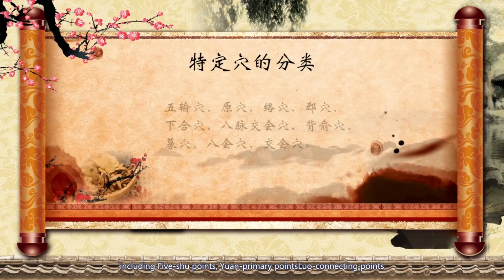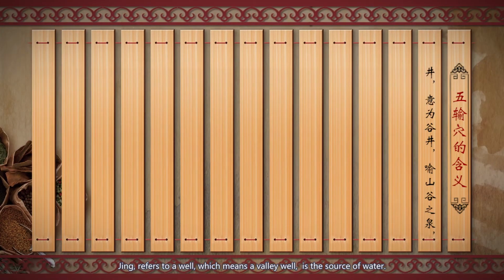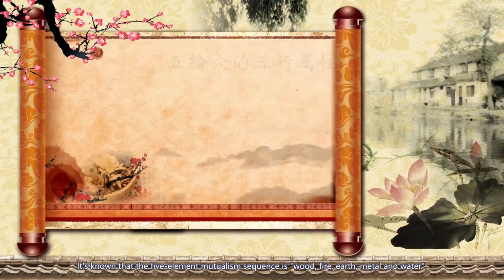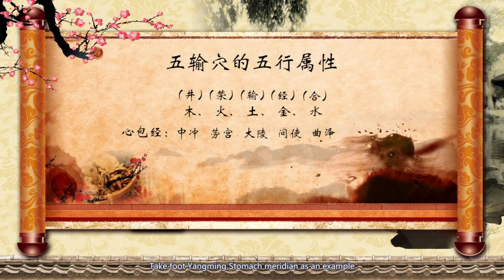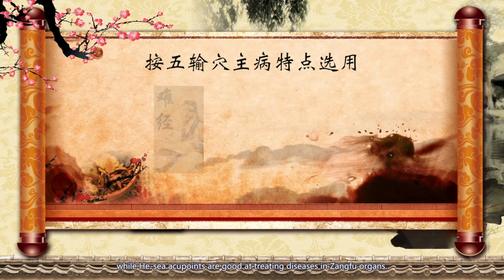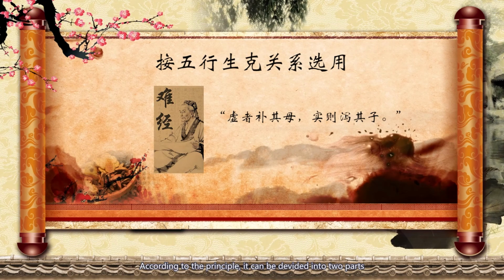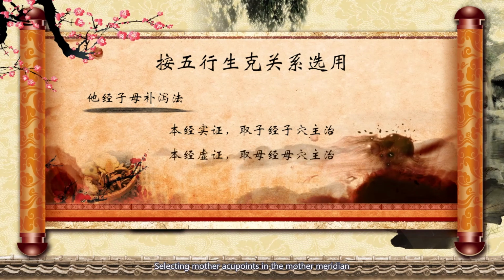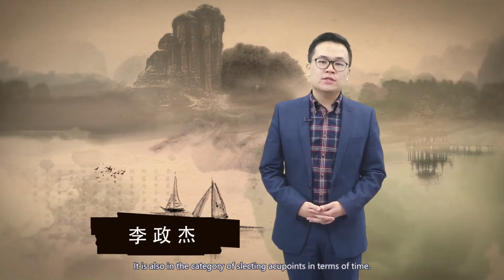2.1 Five-Shu points of specific acupoints